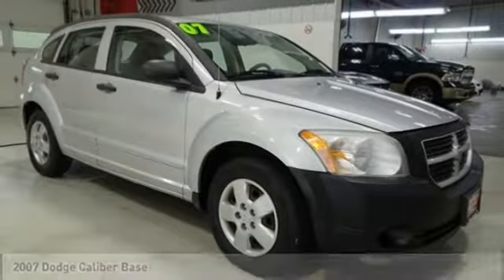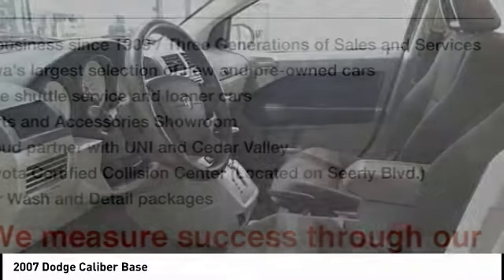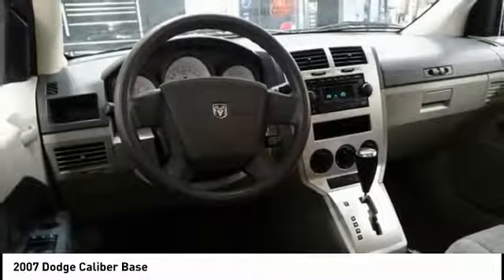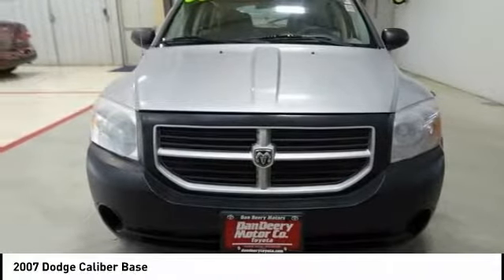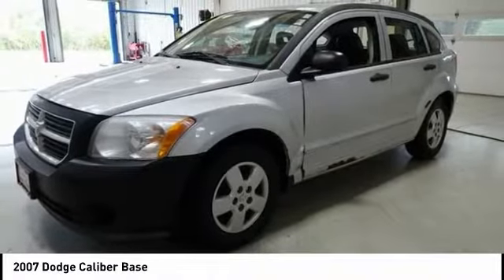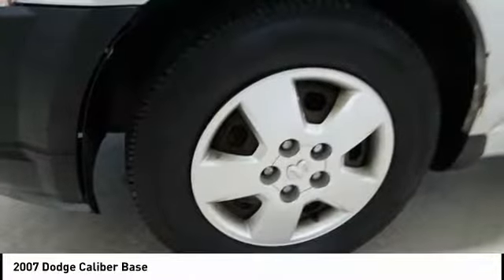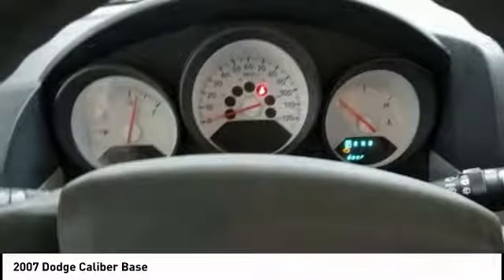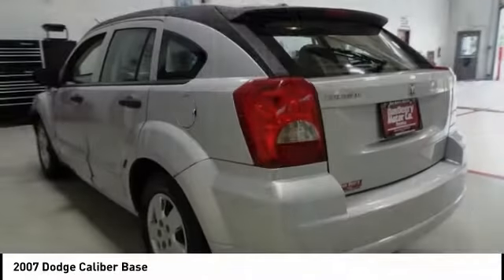2007 Dodge Caliber Cedar Falls IA UD12493A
2007 Dodge Caliber Base